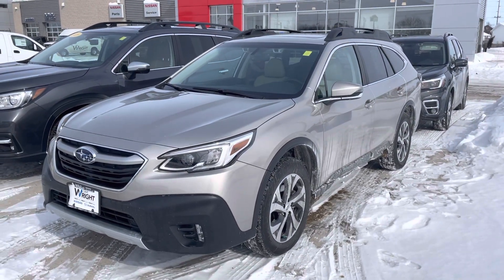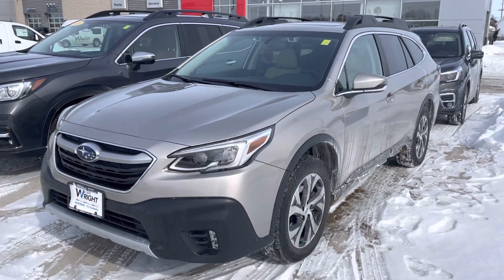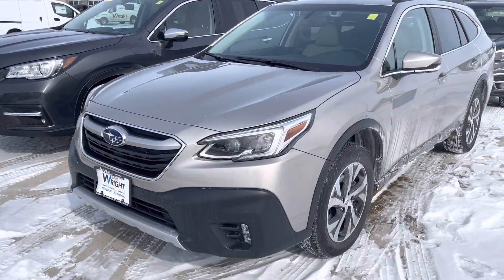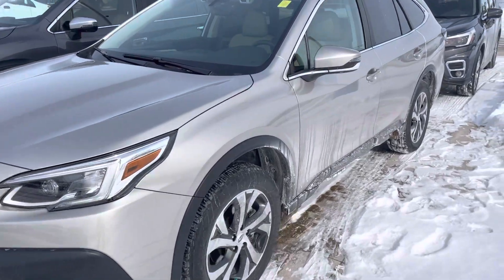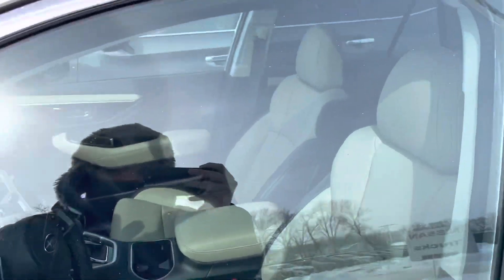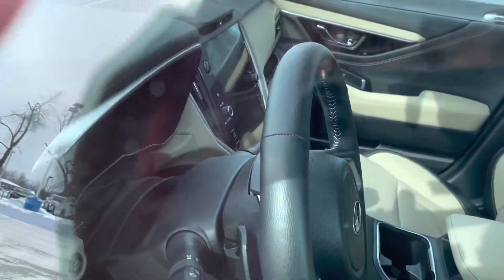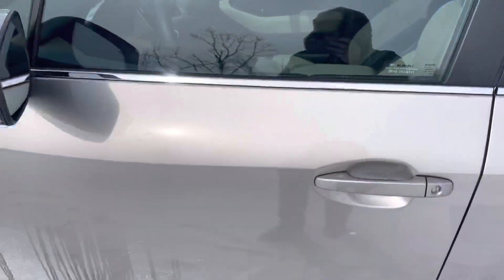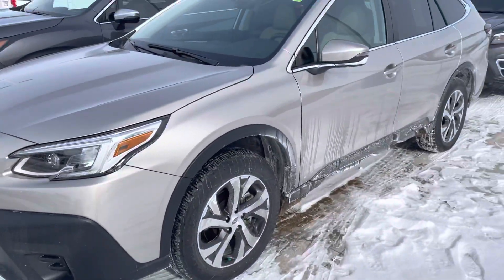2020 Subaru Outback